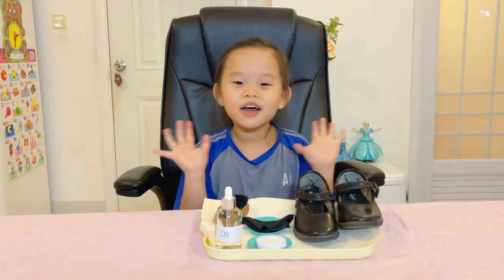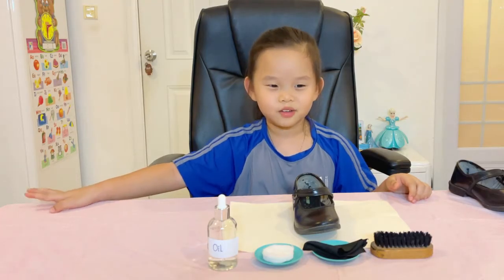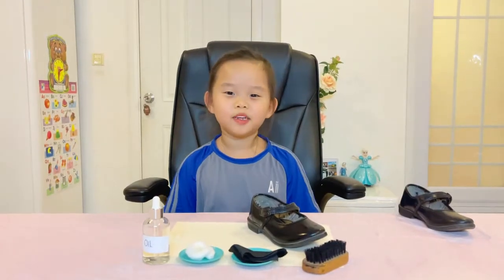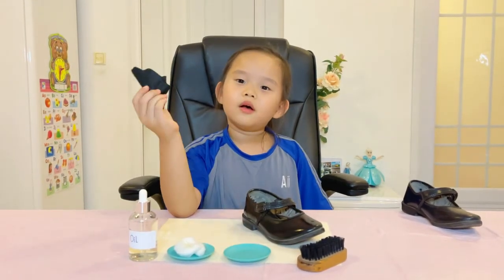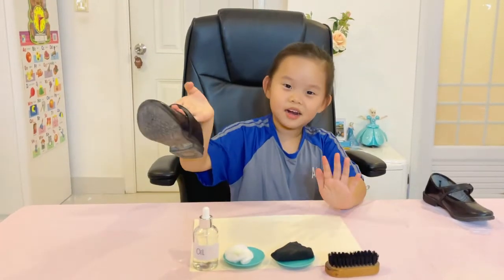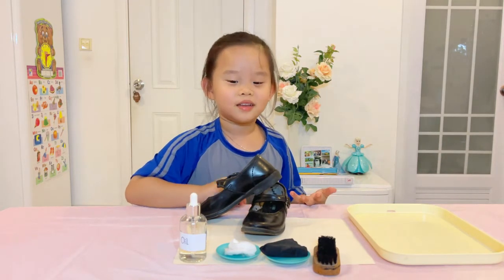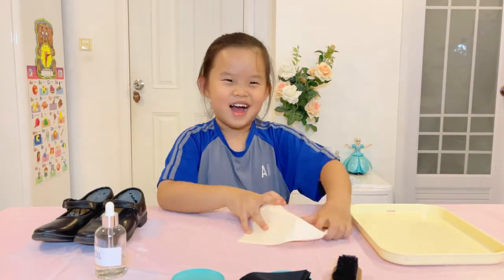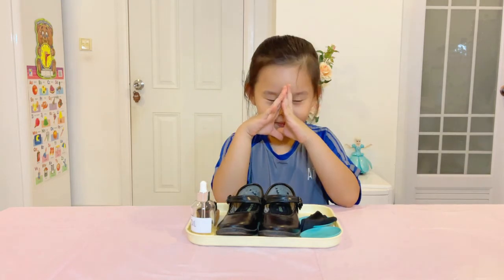Shoes Polishing - Practical Life Activity Age 3Y+ Lessons from Aii School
🥿✨ PRACTICAL LIFE LESSON: POLISHING SHOES [Montessori at Home]

0:00 Today’s Morokot demonstrates polishing shoes. This particular lesson falls under the practical life area “care of oneself,” since it addresses personal appearance.

💡 HOW TO PRESENT POLISHING SHOES
🧺 Materials:
• newspaper or used paper
• shoe brush
• oil or nontoxic shoe conditioner
• small towel or buff cloth
• cotton pad
• basket to hold all the materials
• shoes suitable for polishing

⏳ To do shoe polishing:
1. Bring materials to the table.
2. Use table mat with waterproof
3. Spread open the placemat and put the used paper on top of the mat.
4. Layout utensils left to right in this order: shoe brush, small towel, buff cloth, cotton pad, oil or polish applicator.
5. Name the pieces as you put them out.
6. Put the shoe on the used paper.
7. Now open the oil on the mat. Apply oil to the cotton pad with a circular motion.
8. Hold the shoe steady again, and apply polish with a circular motion.
9. Once the shoe is covered with polish, wait a moment or one minute for the polish to dry.
10. Wrap the cloth around your right fingers like a mitt. Steady the shoe again and brush off any remaining dirt.
11. Brush the shoe with the shoe brush, using a back and forth motion.
12. Demonstrate cleaning up: check the utensils for dirt (clean them off on the paper); retrieve clean clothes; make sure the lid is on the polish; put everything in the basket; fold up the paper and throw it away; get clean paper; return everything to the shelf ready for use.

Thank you very much for watching our video. See you at my next activity.

-- Morokot ❤